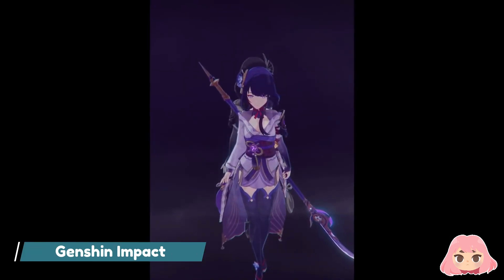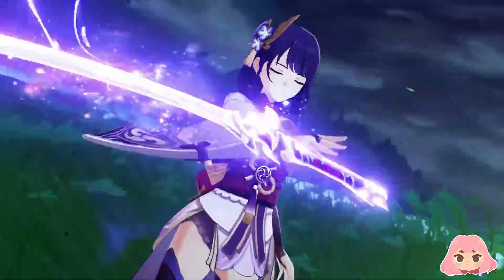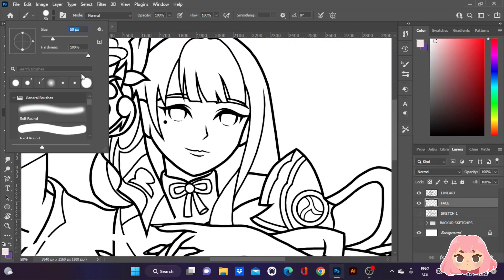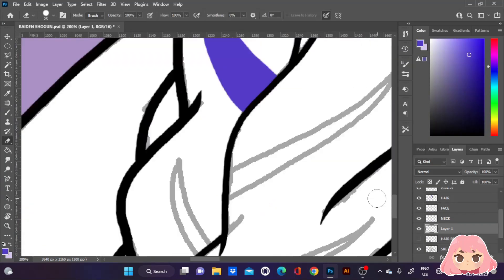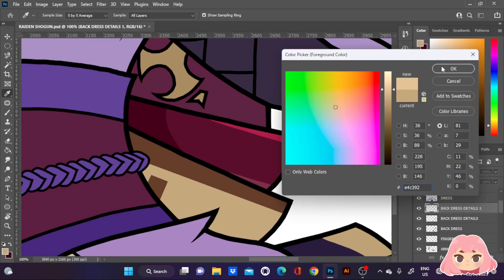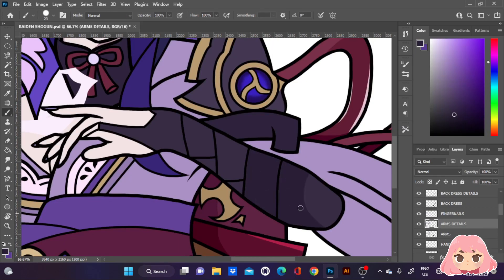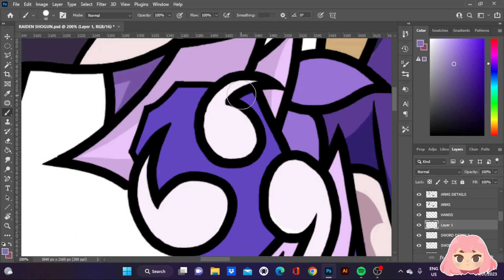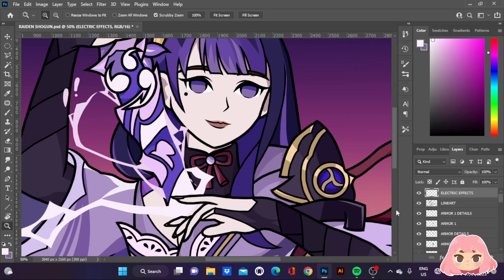GRAPHIC ILLUSTRATION – Raiden Shogun from Genshin Impact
Raiden Shogun from Genshin Impact | Graphic Illustration

Raiden Shogun is the awesome and terrible power of thunder incarnate, the exalted ruler of the Inazuma Shogunate.
With the might of lightning at her disposal, she commits herself to the solitary pursuit of eternity. | Raiden Shogun/Lore – Genshin Impact

Equipment: HP Laptop 14S; Huion H420
Software: Adobe Photoshop 2021

Did you find this video entertaining? It helps me to grow as a content creator and an artist also.